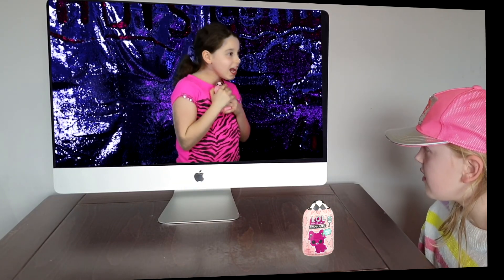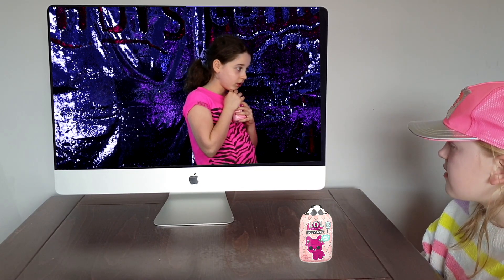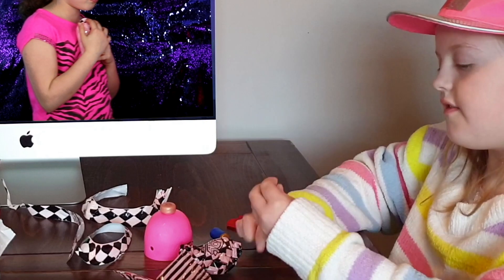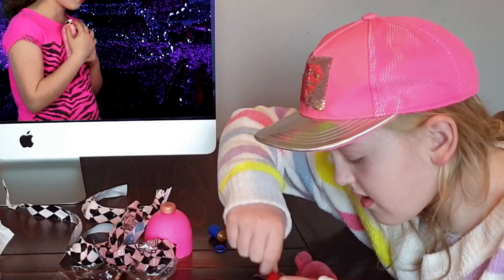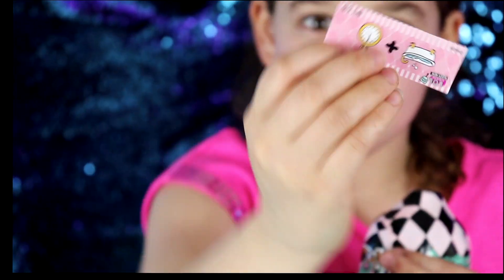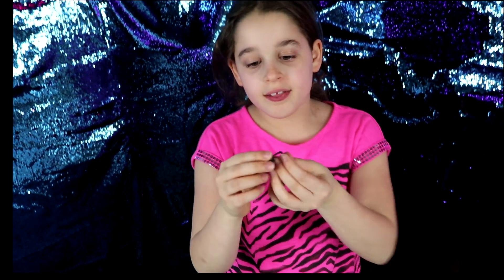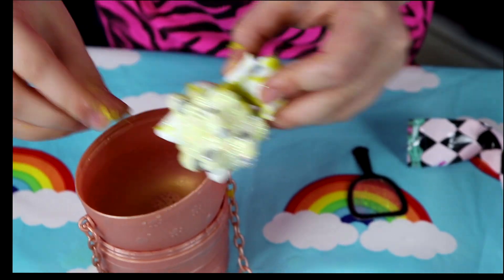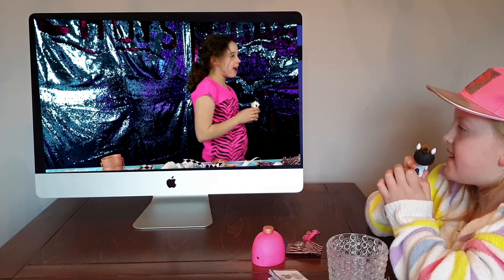LOL FUZZY PETS UNBOXING | MAGIC MONDAY COLLAB WITH CADY'S CORNER!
Mimi had an awesome time unboxing lol fuzzy pets with her good friend Cady from Cady's Corner!

Product Description

L.O.L. Surprise Fuzzy Pets got a fuzzy makeover! Unbox the updated shampoo bottle package to find 7 surprises! The shampoo bottle then becomes a bath to wash the fuzz off your pet to slowly reveal the animal underneath. Collect multiples of the same pet to leave one fuzzy and wash one off – or even create a fun pattern in the fuzz! The shampoo bottle package also doubles as a purse and a playset. Add water to your L.O.L. Surprise Fuzzy Pet to discover a water surprise, including colour change! Collect all the adorable new pets and surprises with L.O.L. Surprise Fuzzy Pets.

Features

Contents: 7 surprises! (1) Mirror; (2) Secret Message; (3) Bottle; (4) Scooper; (5) Accessory; (6) Outfit; (7) L.O.L. Surprise Fuzzy Pet covered in soft fuzz
Unbox L.O.L. Surprise Fuzzy Pets covered in soft fuzz!
Wash the fuzz off pet to reveal character underneath.
Collect multiples of the same pet – one fully washed and one fuzzy.
Shampoo bottle package doubles as a bath, purse and playset.

We regard our channel as a kids studio or city full of fun and laughter. We want all kids to watch fun TV.

With toys and me this is the place to be with what seems like unlimited toys, you are sure to have a great time.

love to you all, Mimi xx